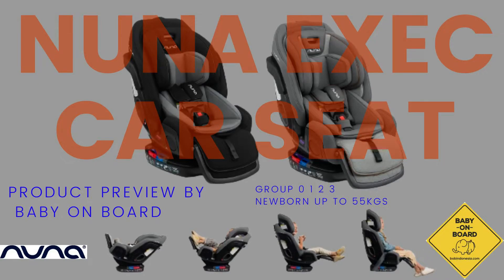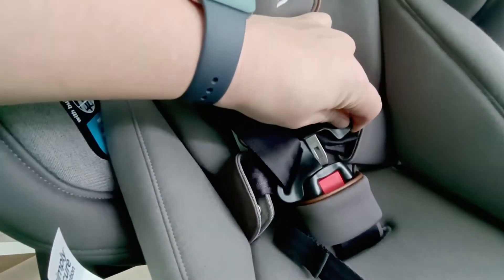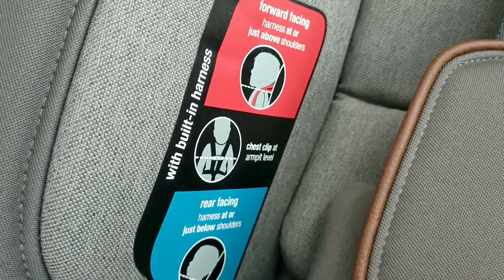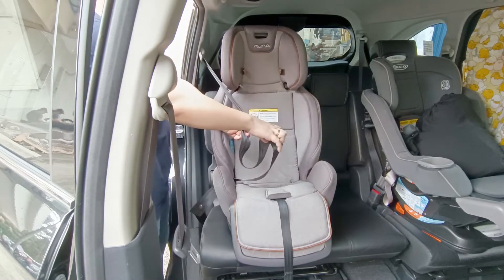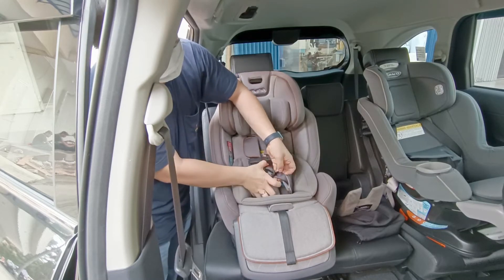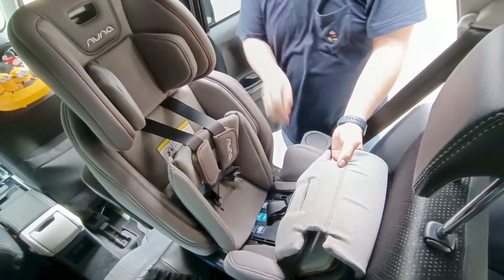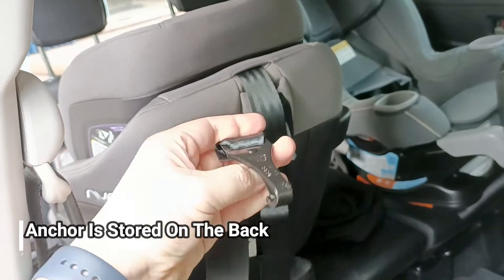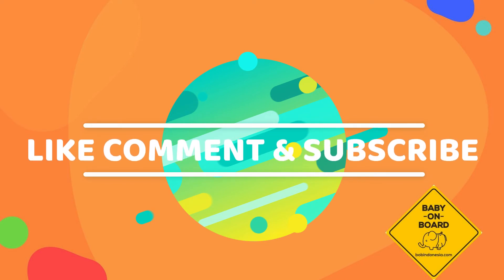NUNA EXEC CAR SEAT PREVIEW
01:06 UNBOXING
01:30 DETAILS
03:20 FEATURES
07:34 SEATING POSITION
10:47 GROUP 3 BOOSTER CAR INSTALLATION
12:05 GROUP 1/2 FORWARD FACING CAR INSTALLATION
16:56 GROUP 0 REAR FACING CAR INSTALLATION
18:40 LATCH AND ANCHOR
23:02 ORGANIC COTTON SEATPAD

Nuna’s new all-in-one car seat may be the only car seat you will ever need. It has 3 modes: rear-facing, forward-facing and booster.

Feature and benefits for Nuna EXEC™ All-In-One Car Seat

Simply™ secure installation
All-in-one car seat converts from rear facing to forward facing to booster mode
Fits three across in most mid-size vehicles
Aeroflex™ side impact protection system
Dual flip-open cupholders
Magnetic harness keepers
Spring touch shoulder belt guides aid in proper belt routing for big kids
Adjustable leg rest
Greenguard Gold Certified
Material: The Nuna Exec is made of an all steel frame.The body and head inserts are made of merino wool, and come with additional GOTS-certified organic-cotton insert and quilted slip cover.Other materials include plastic, EPP foam and textile.
Product specifications

Recommended use:
Rear facing convertible:
With seat belt: 5-50 lbs.
With lower anchor belt: 5-35lbs.

Forward facing convertible:
With seat belt: 25-65 lbs.
With lower anchor belt: 25-40 lbs.

Belt positioning booster: 40-120 lbs., 38-57 in., 4 years +

Product: L 22.5 x W 18.5 x H 26–33 inches

Child Usage Requirements
To use this child restraint, your child must meet
BOTH the weight and height requirements below:

Weight: 5–120 lb (2.3–54 kg)
Height: 57 in. (145 cm) or less

A new life is full of firsts. From every moment to every mile they have yet to travel. EXEC gives them their first chance at experiencing first class.

Beautifully designed with premium offerings like a multi-functioning adjustable leg rest, Merino wool insert and of course, no added fire retardant chemicals. From rear facing to forward facing to booster, it’s simple to install and converts just as easily. With EXEC, luxury starts at day one, and doesn’t stop until they earn big kid status.